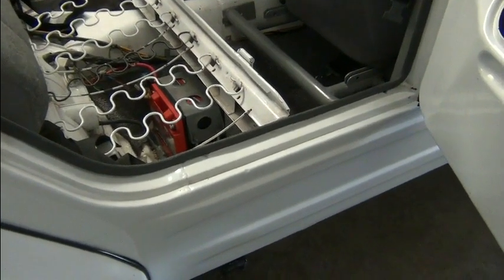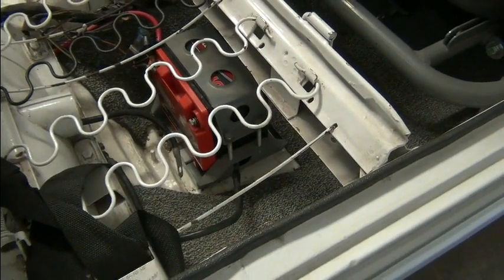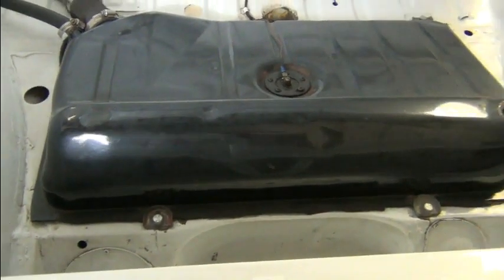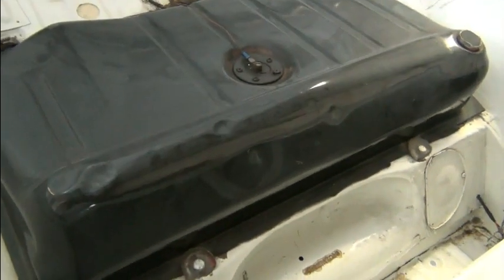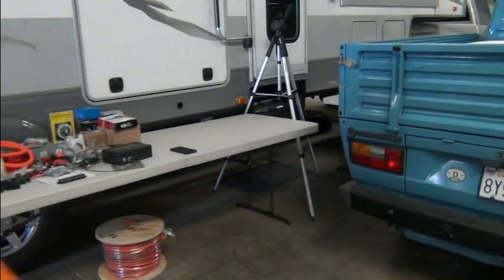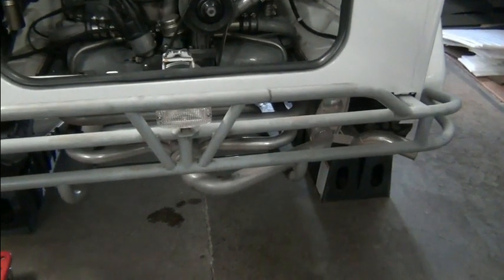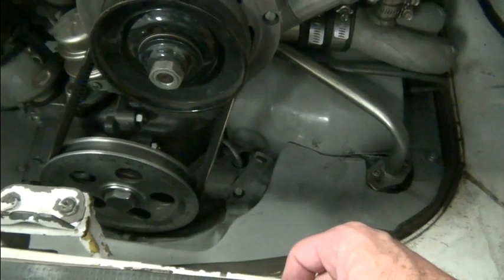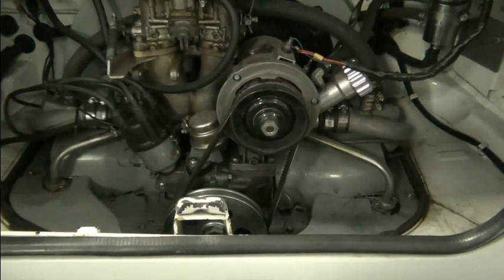VW Thing EV Conversion - Getting Started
Removing the fuel tanks, engine, etc. in preparation for conversion.
Want to learn how to convert a vehicle from gas to electric and get it right the first time?